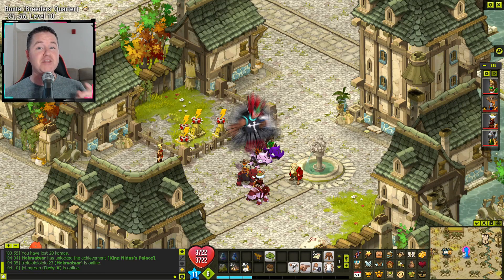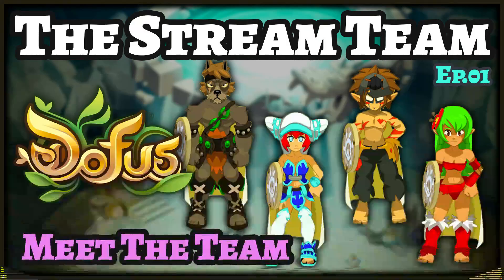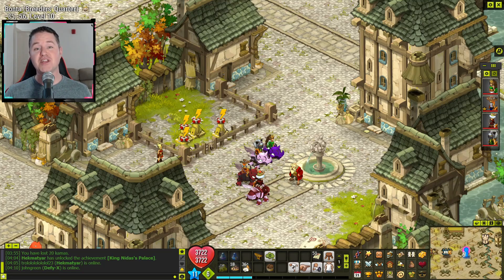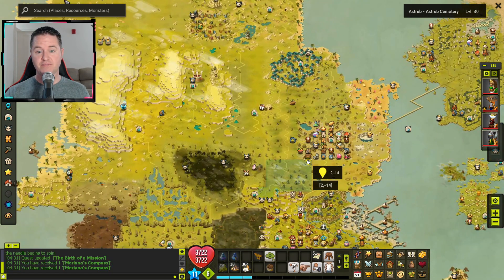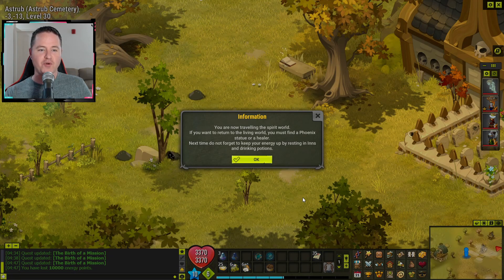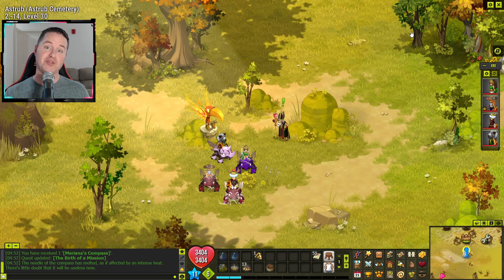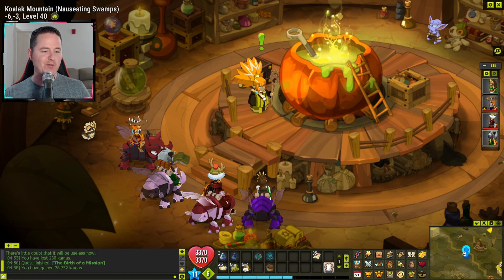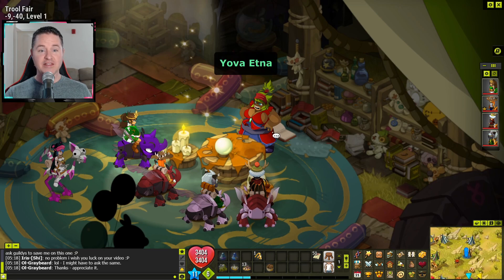ENGLISH Dofus Let’s Play: Ep. 31 – Quest to 200/ Meeting Dark Vlad AND Ankama Code Giveaway!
In this episode, we finish the breeding step of the Emerald Questline.  This leads to the LONG awaited Dark Vlad encounter – although it doesn’t really go as planned.  I also have my final Ankama Code Giveaway, details are outlined in the video!

Topics included in this episode:
     * Emerald Dofus Quest